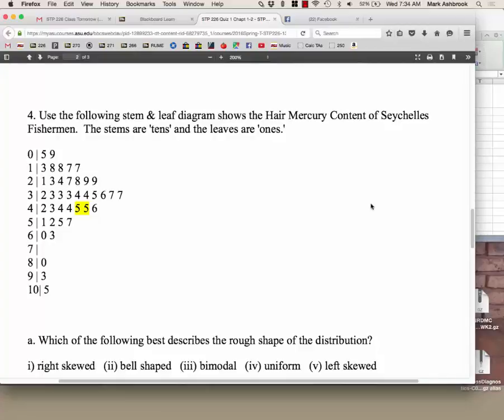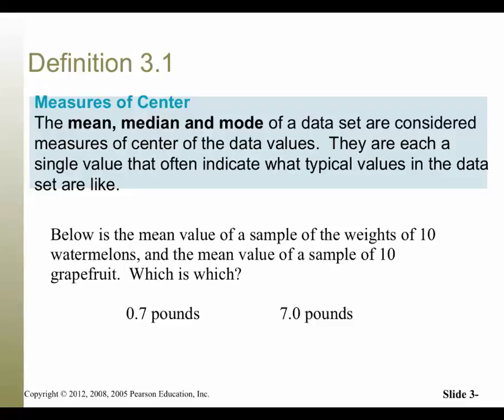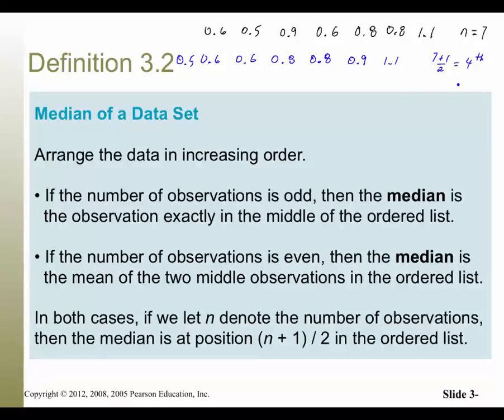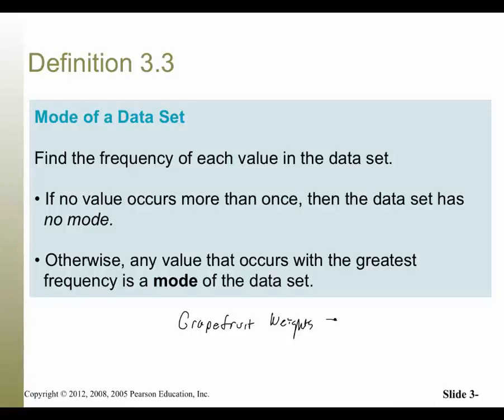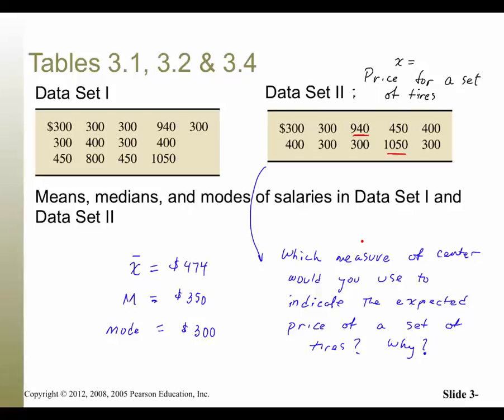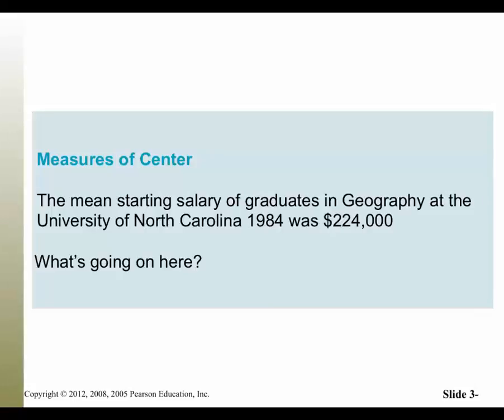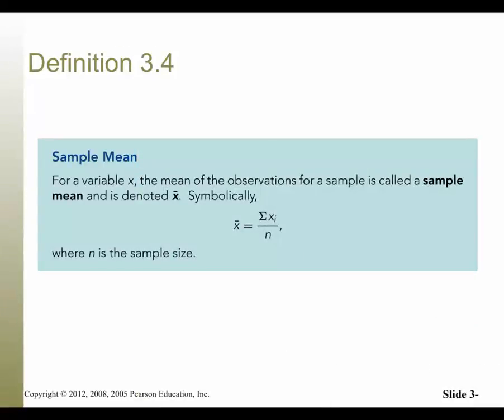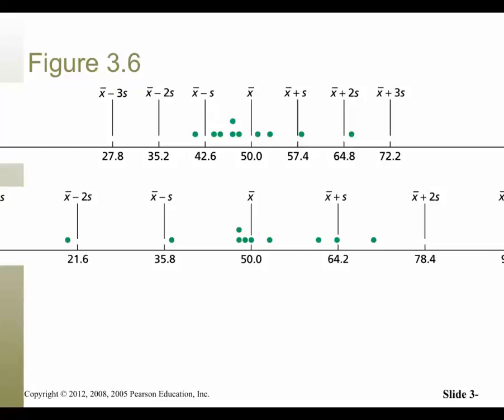STP 226 Wed Jan 20: Measures of Center